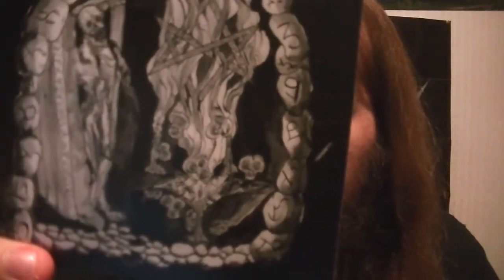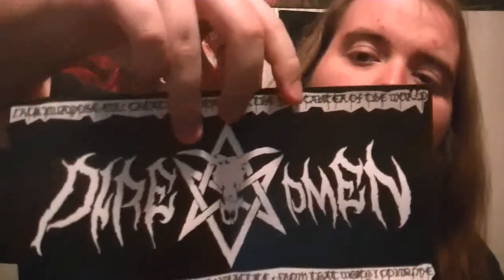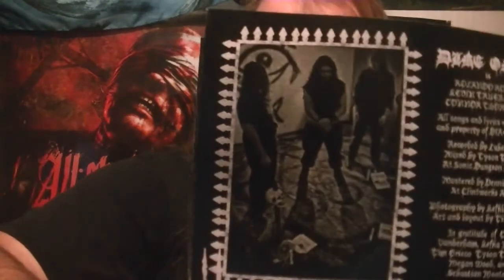Dire Omen -"Severing Soul From Flesh" ALBUM REVIEW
Solid blackened death metal!